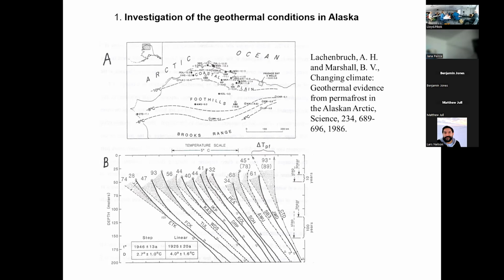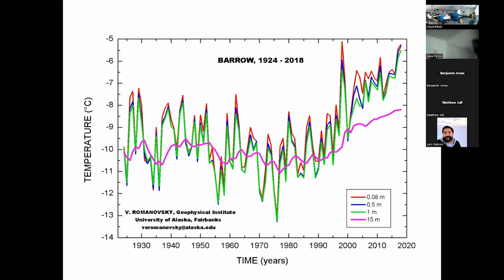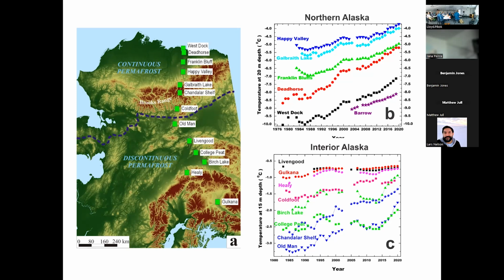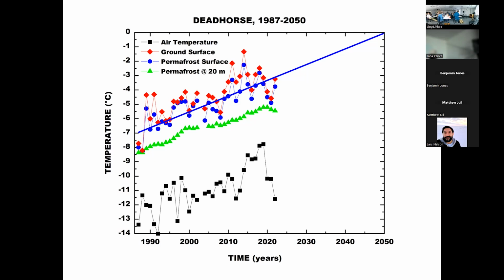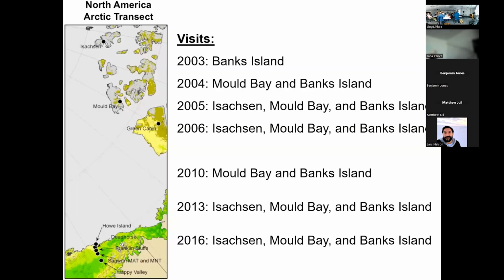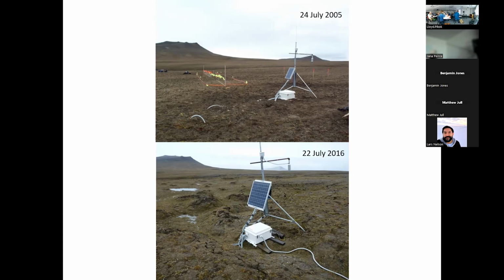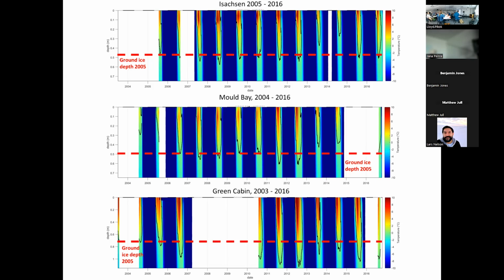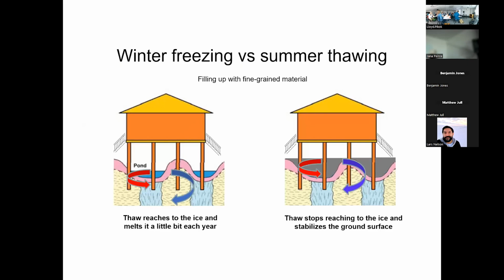Romanovsky Impact of climate on permafrost in Alaskan Arctic 29 Jul 2023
Presentation by Vladimir Romanovsky at the Permafrost and Infrastructure Symposium held in Utqiagvik, Alaska, July 28 to August 4, 2023.